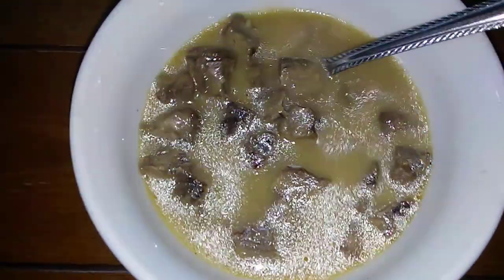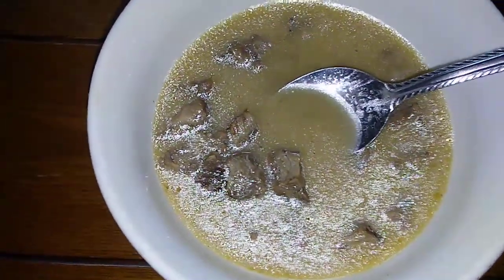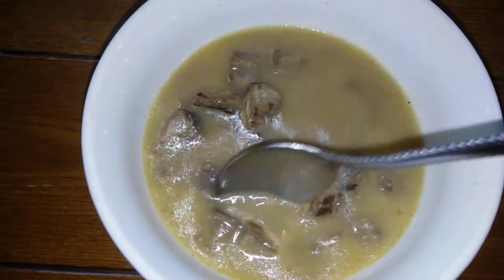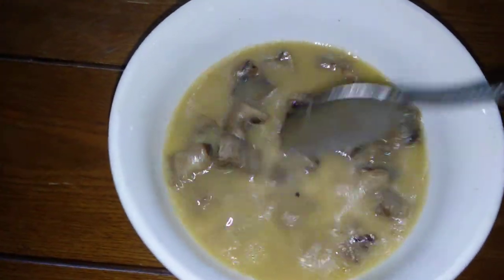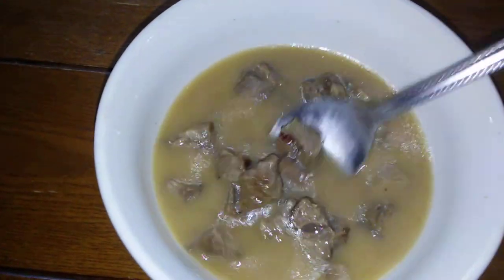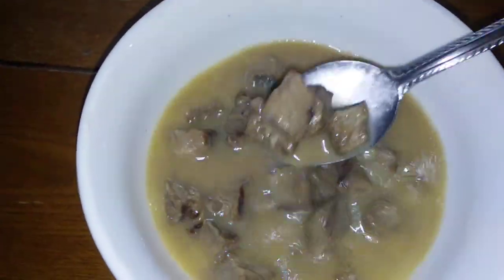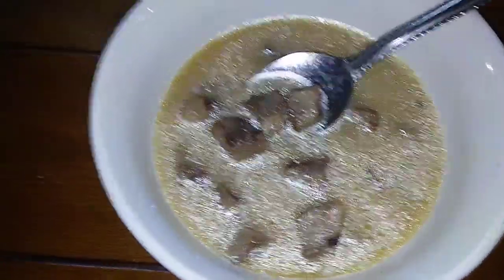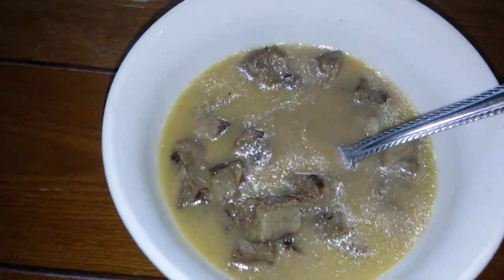Steak in Chicken Butter Broth !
A Low Carb, Keto, Carnivore Diet meal :)
Great use of leftover steak (if there is such a thing)